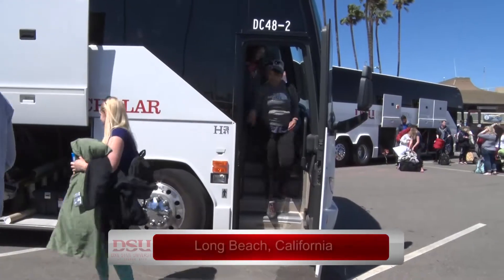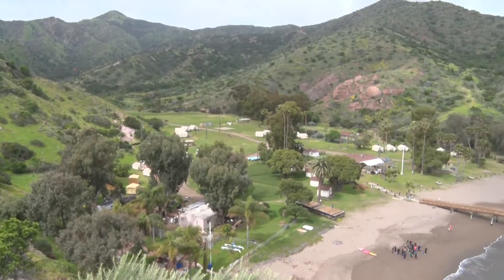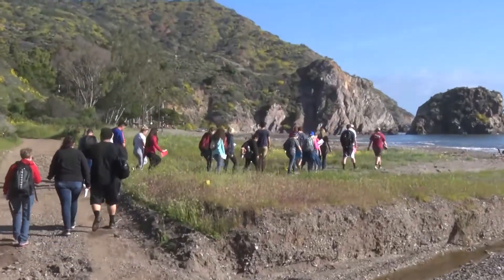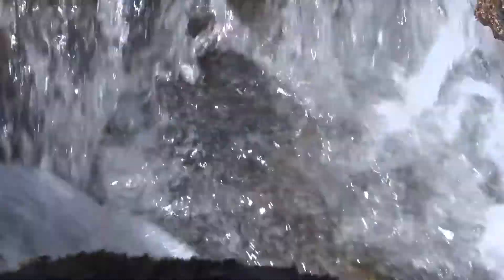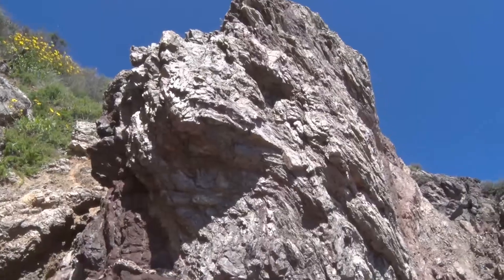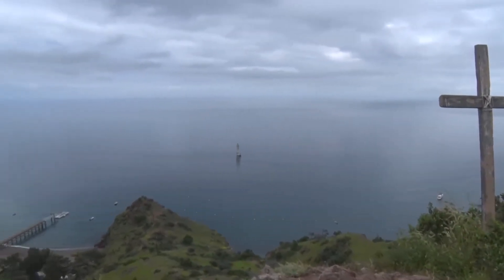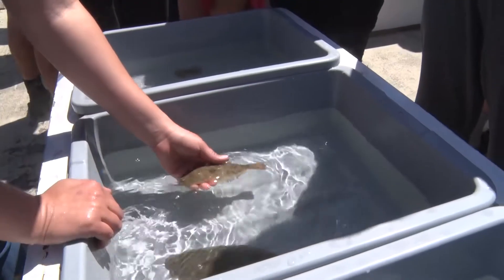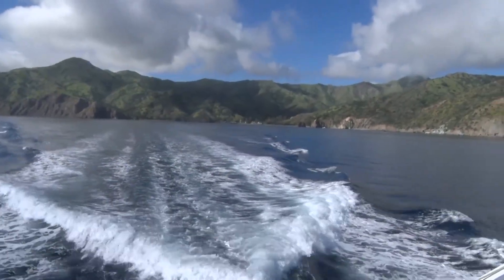DSU Catalina Science Experience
(Revised Version) Remote desert island becomes active learning site for DSU environmental science students

CATALINA ISLAND - + Video – Students studying at Dixie State University opted to take a weekend outdoor excursion to complete their needed credit in a science lab.
About 85 DSU students spent their time studying plants, animals and sea life on and off Catalina Island. The students, under the direction of their professors and White’s Landing staff, not only learned about the island’s environment, but also had fun exploring.
The trip has become a semi-annual event in exchange for a full college credit. Students spent four days instead of 30 hours of classroom time learning about the habitat, life and formation of the island off the coast of California.